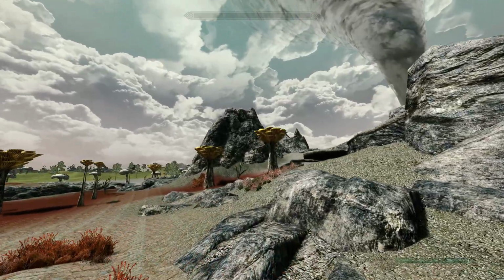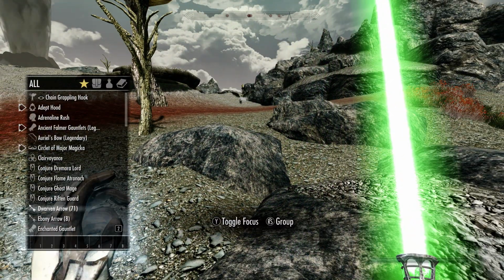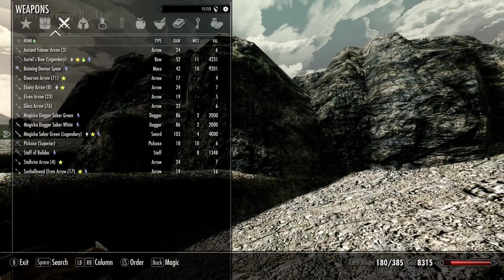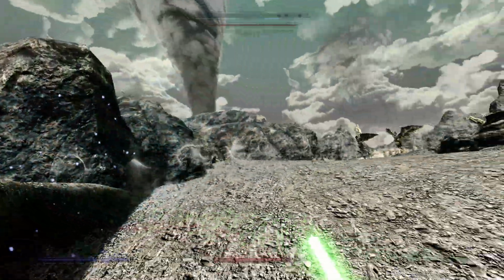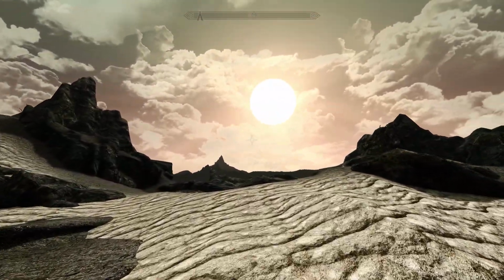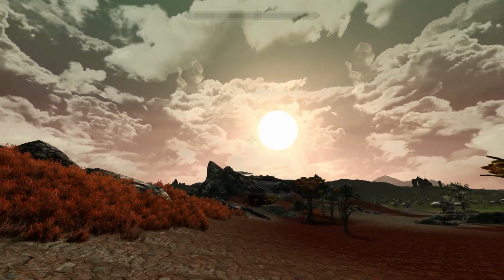Shadow of Morrowind overhaul part 2: Red Wastes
The Badlands and red sands desert/weird mushroom forest on the southern main land of Morrowind.  This vidoe series shows the updates I've made to the mod Shadow of Morrowind.  This overhaul is for Skyrim LE only